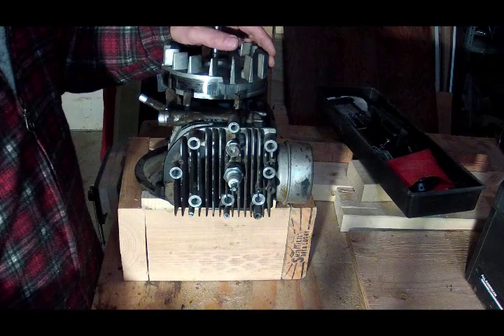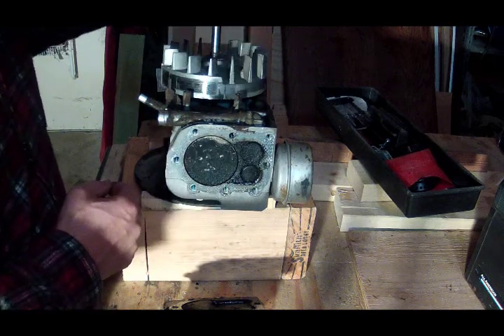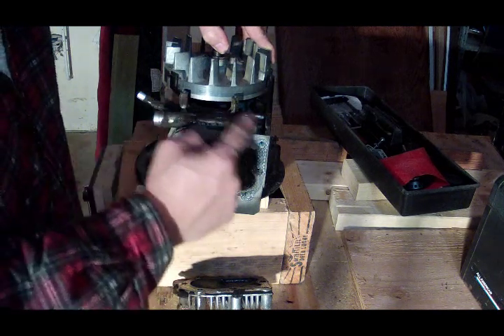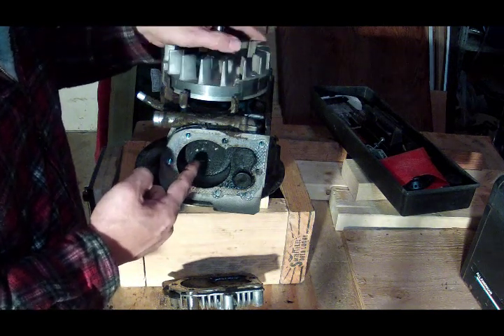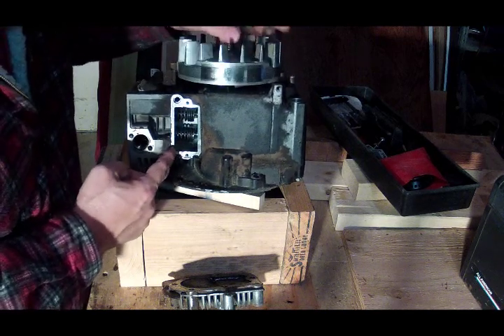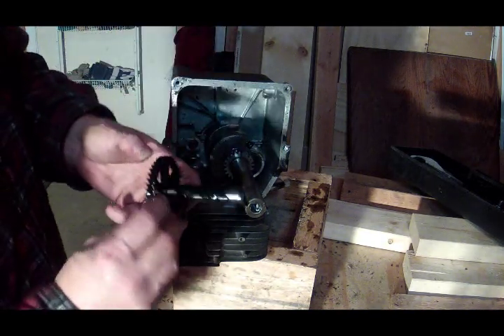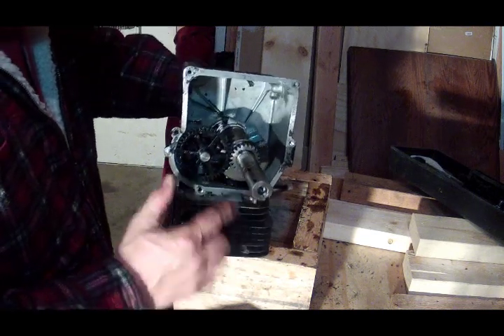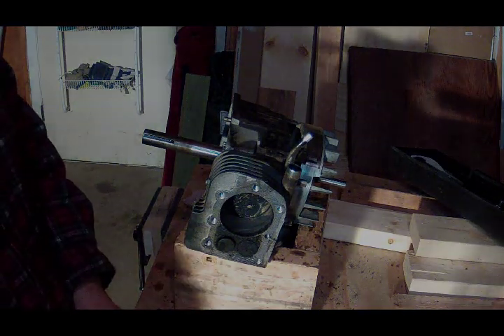Why is it called a Four Stroke Engine?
This video shows why a 4 stroke engine (aka 4 cycle engine) is called a 4 Stroke Engine.